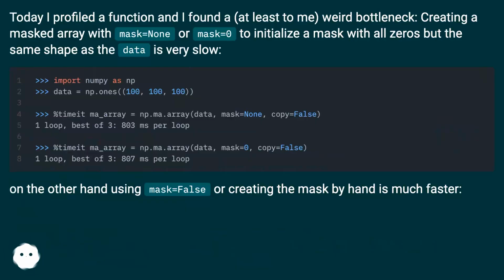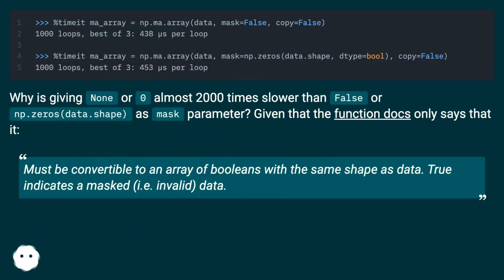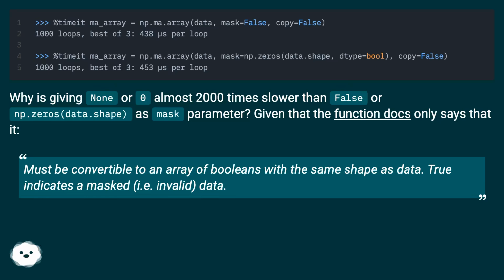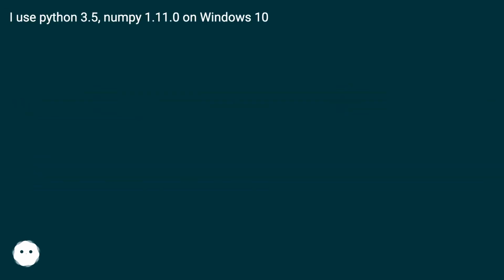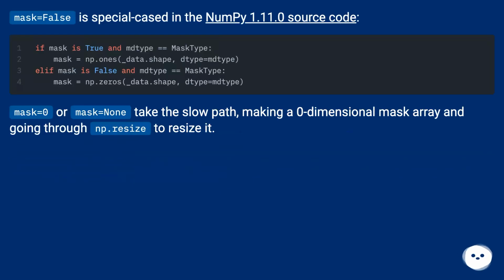Why is creating a masked numpy array so slow with mask=None or mask=0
Chapters
00:00 Why Is Creating A Masked Numpy Array So Slow With Mask=None Or Mask=0
01:14 Accepted Answer Score 5
01:37 Answer 2 Score 2
02:59 Thank you